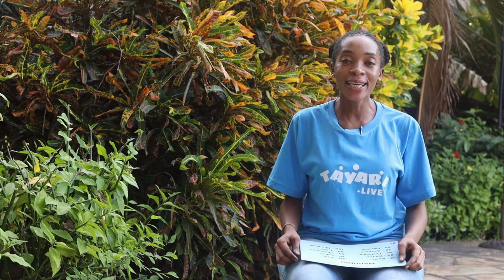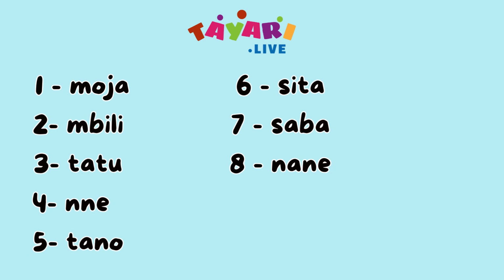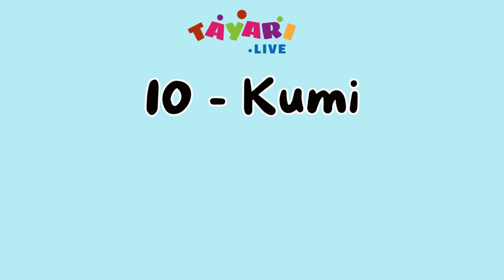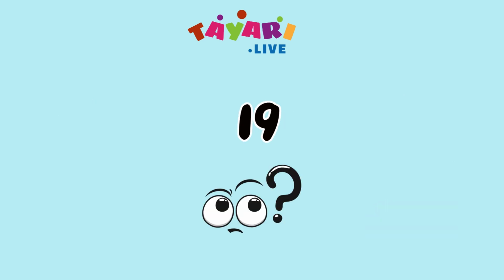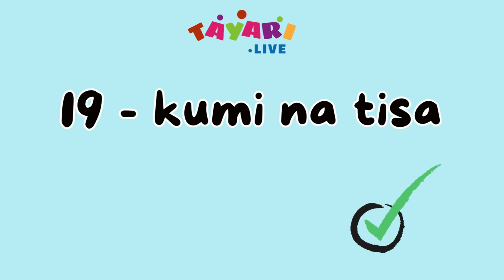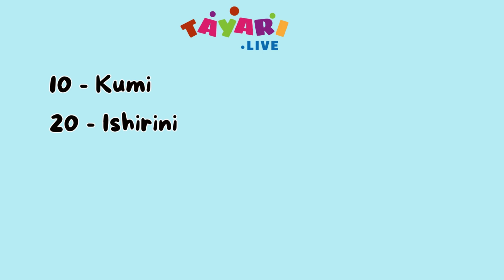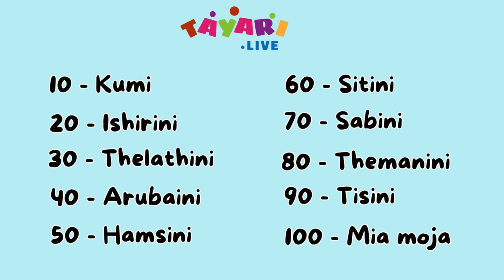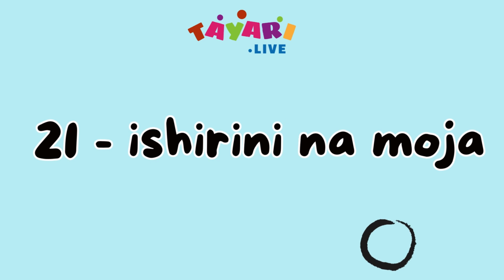Learn Swahili online | Count from 1-100 in Swahili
🔢✨ Let’s Count in Swahili! ✨🔢

Learning numbers has never been this fun! 🎉 From moja (1) to mia moja (100), we’ll guide learners through counting in Swahili step by step. 🌟

📖 Turn numbers into a fun adventure and make learning Swahili exciting for everyone! ❤️